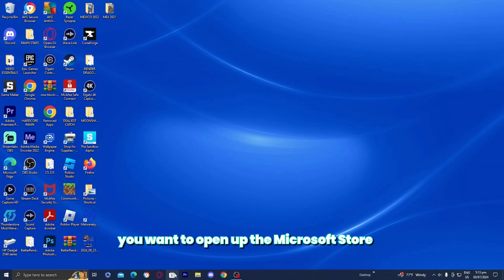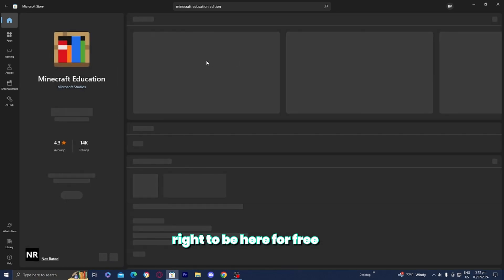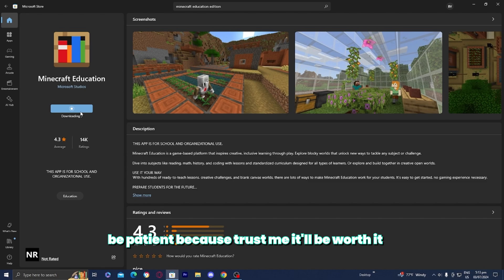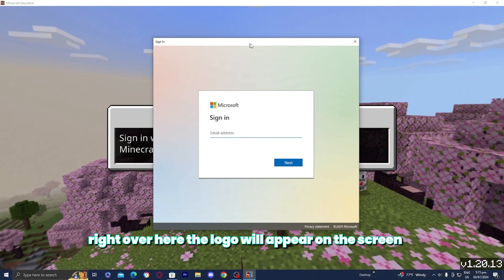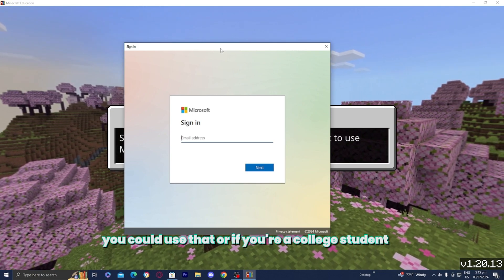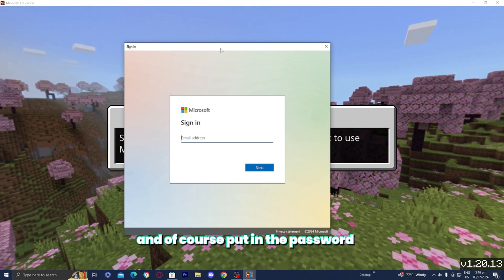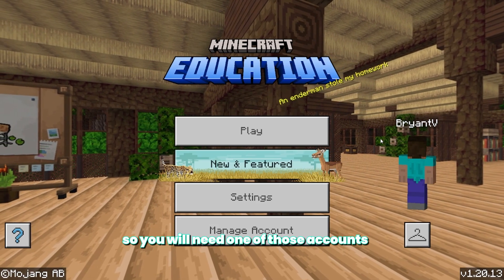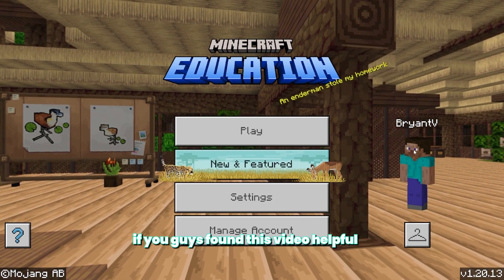How To Download & Install Minecraft Education Edition 2024!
In this video I show you step by step how to download and install Minecraft Education Edition in 2024! Minecraft Education Edition is Educational! This will work on PC!

In this video I show you how to download render dragon shaders for Minecraft Bedrock 1.21! These shaders will work for Minecraft render Dragon!